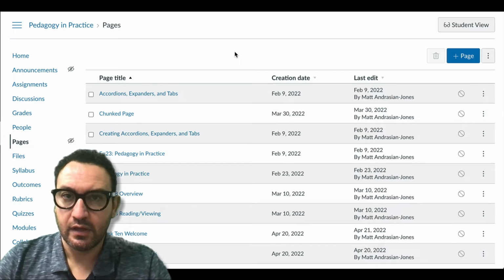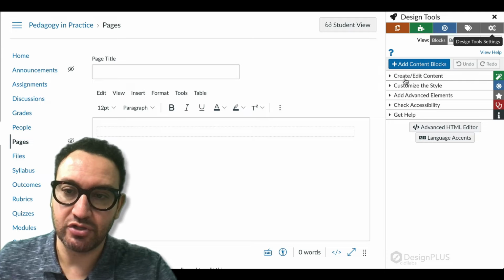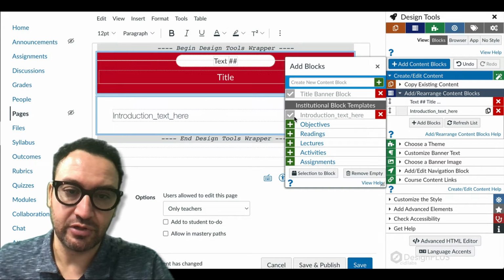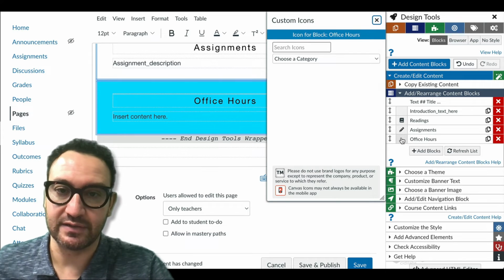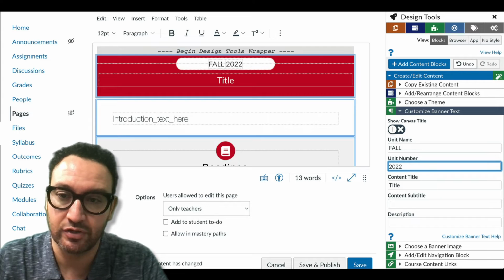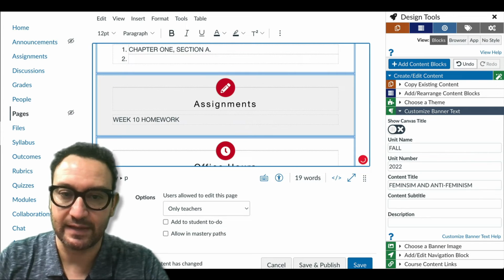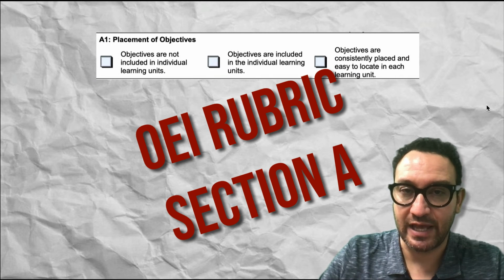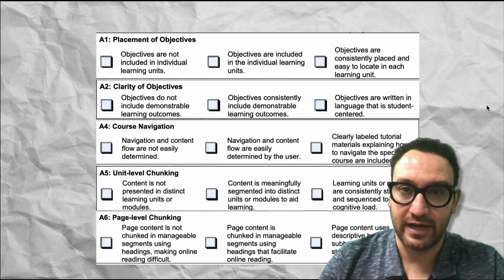Ep37 Design Tools Getting Started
In this episode, Professor Matt Andrasian-Jones walks viewers through designing Canvas pages using Design Tools. He also explains how the use of Design Tools can assist in getting courses to align to the OEI Course Design Rubric.

00:00 Introduction
00:32 Establishing Settings
02:01 Designing a Page
06:21 Editing Page Content
10:16 Design Tools and the OEI Course Design Rubric